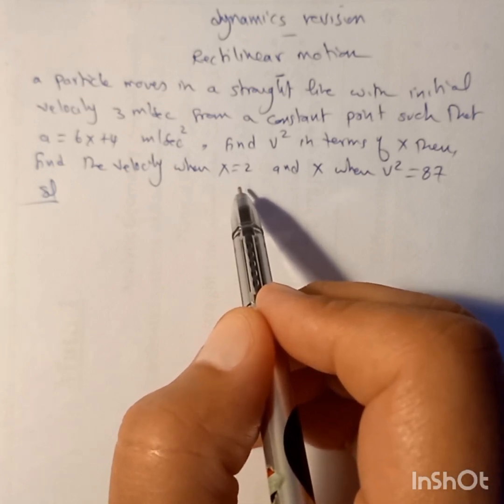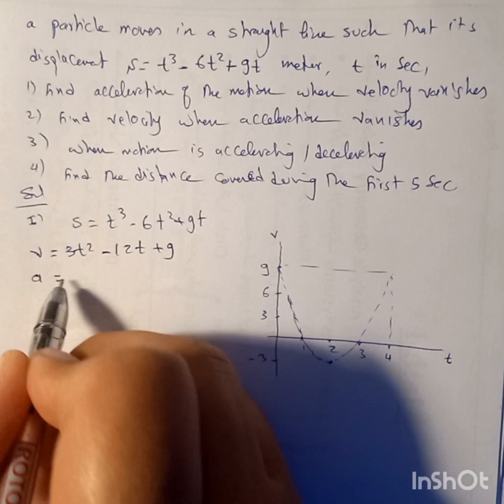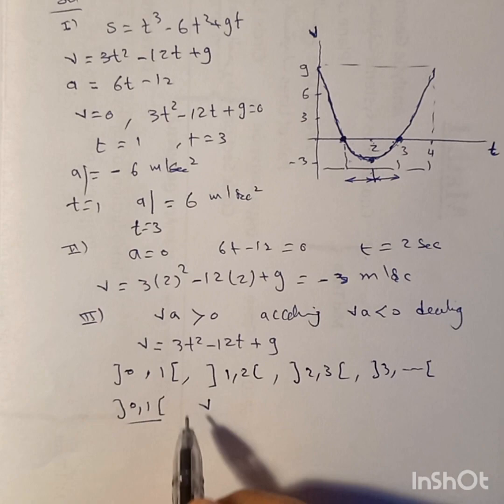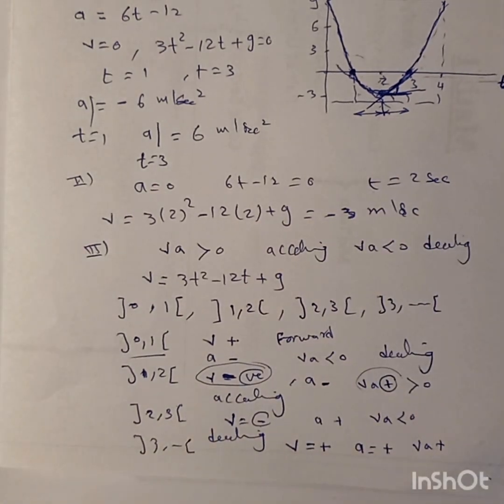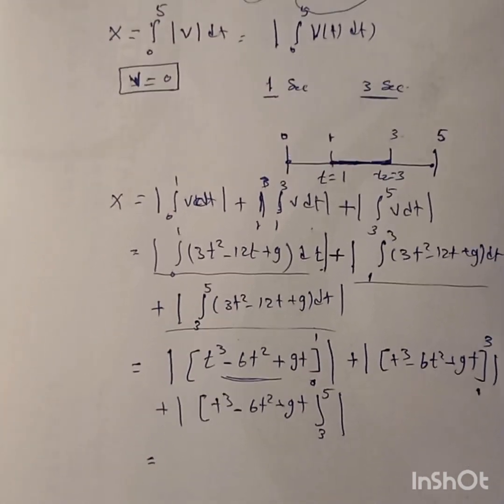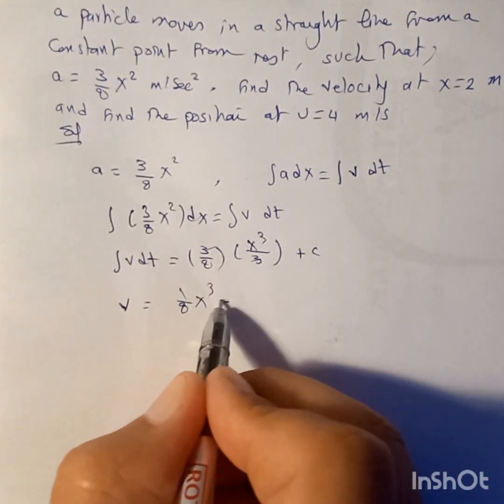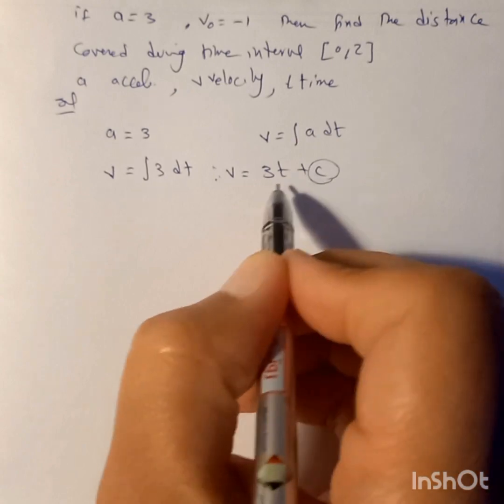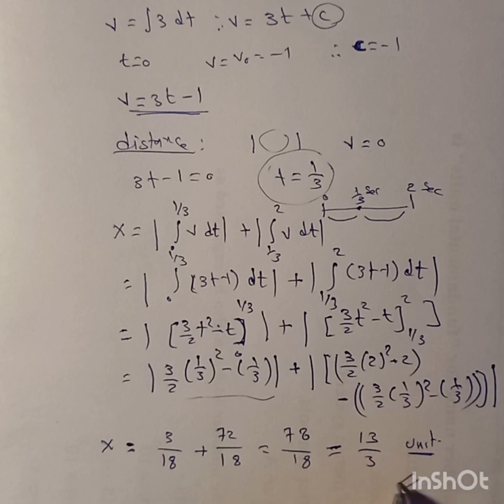Dynamics Revision 3rd Sec. Rectilinear Motion الحركة فى خط مستقيم - تفاضل وتكامل الدوال المتجهة